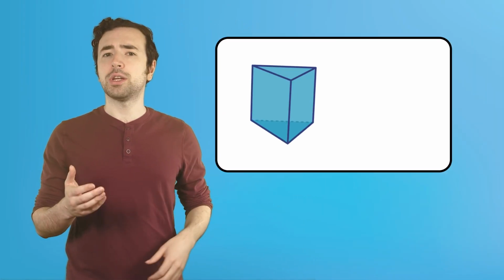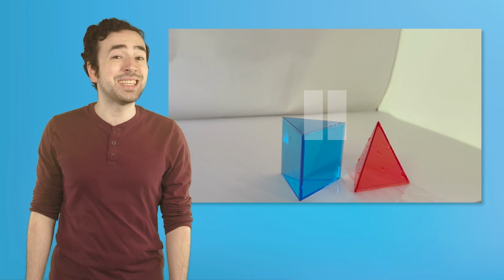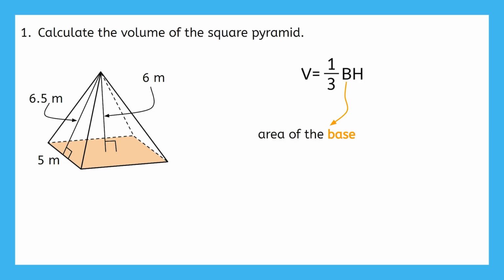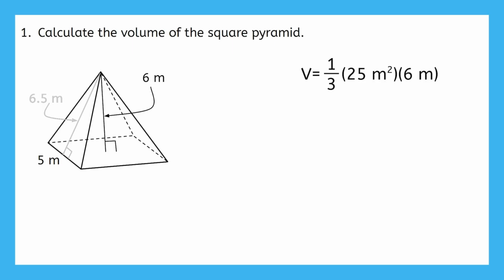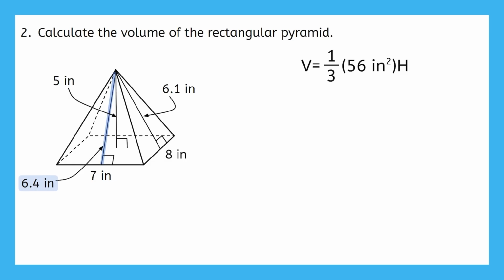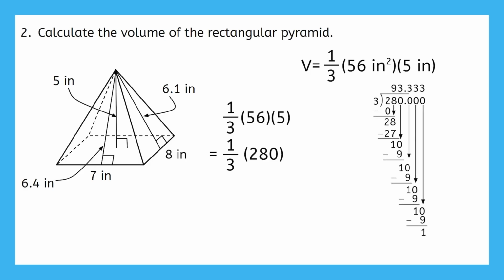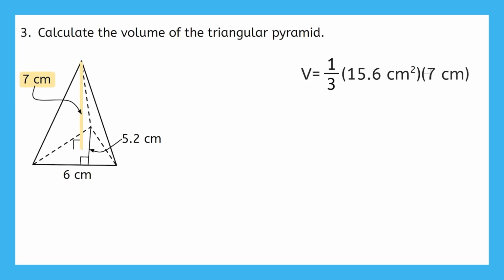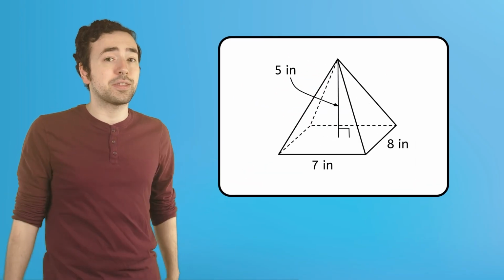Volume of Pyramids - Calculate 3D Space in Geometry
How does the volume of a pyramid compare to the volume of a prism? In this sixth-grade math lesson, students will develop the formula for the volume of a pyramid. Then, they will apply this formula to calculate the volume of rectangular and triangular pyramids. This lesson is from Miacademy’s Math: Level G course.